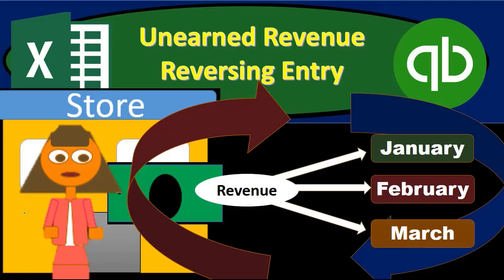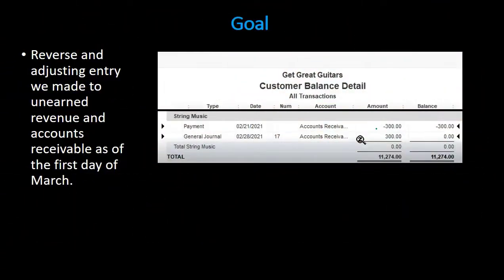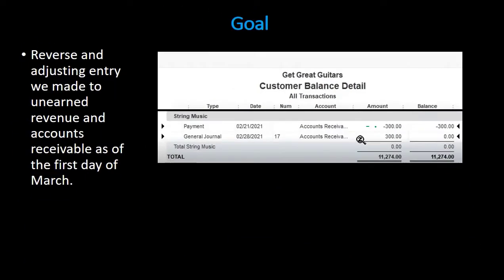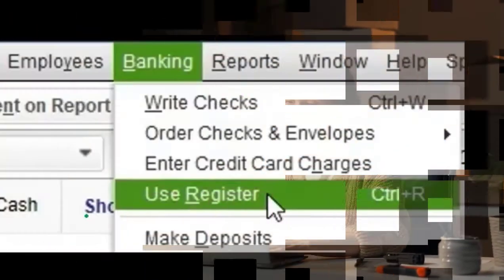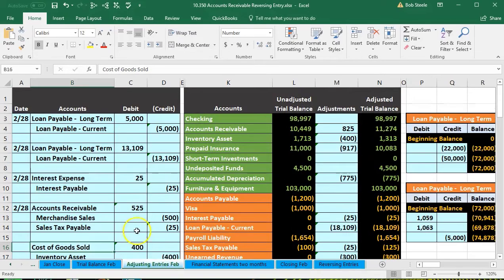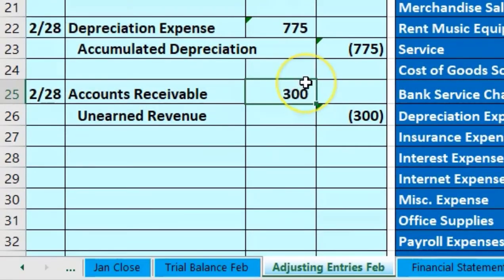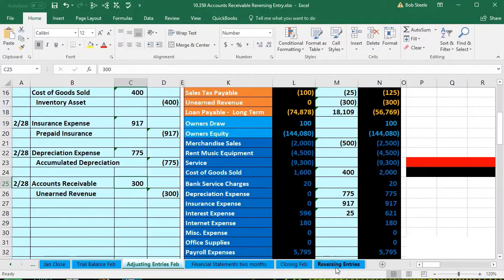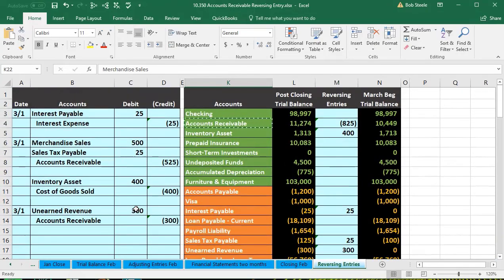Unearned Revenue Reversing Entry 4 10.550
Unearned Revenue Reversing Entry
Financial Accounting